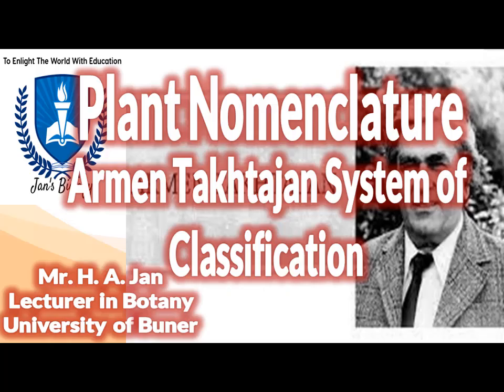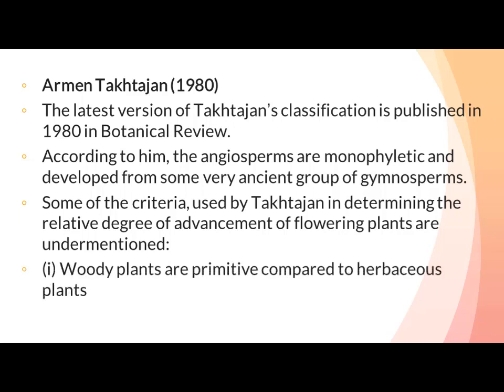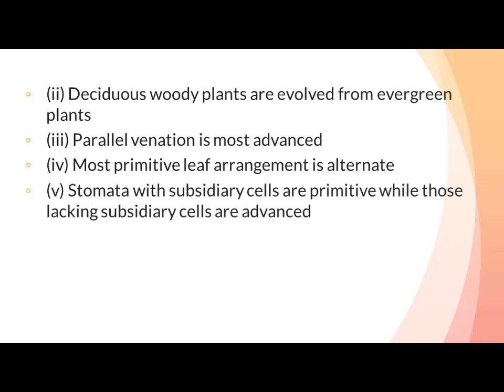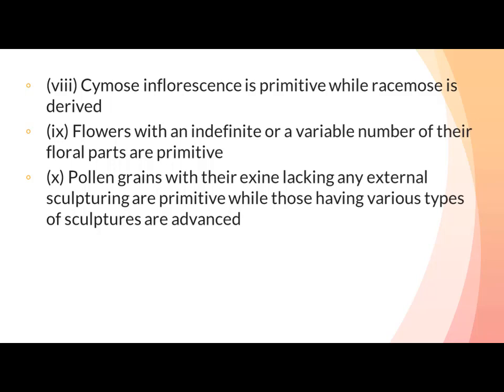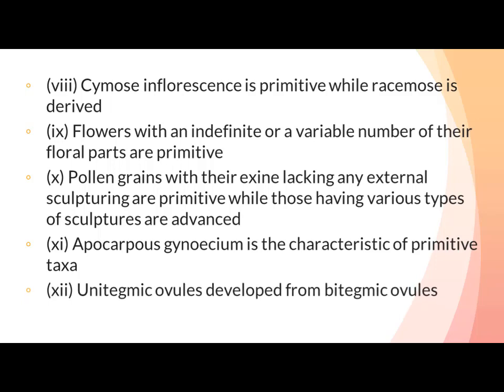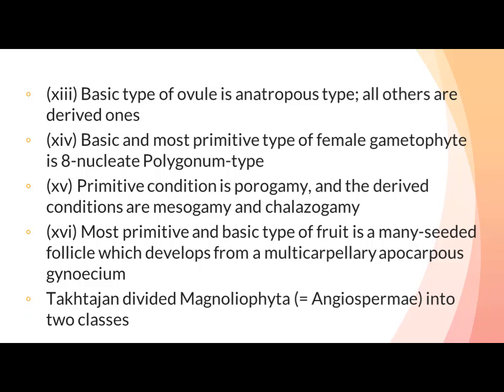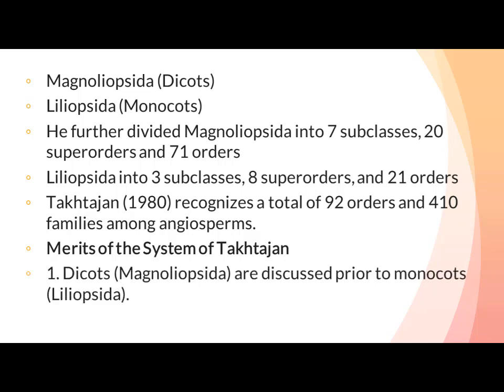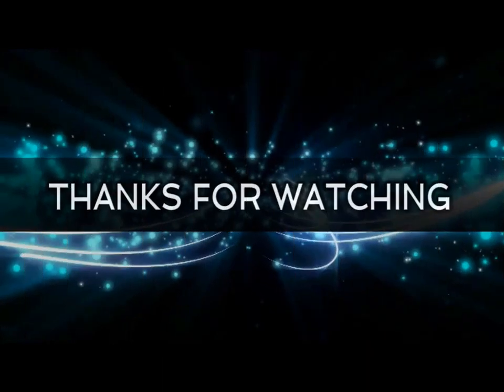Armen Takhtajan System of Classification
Plants Nomenclature-BS-Botany-2nd Semester